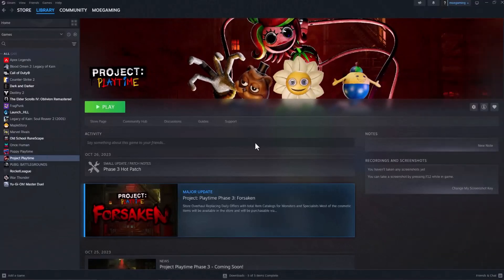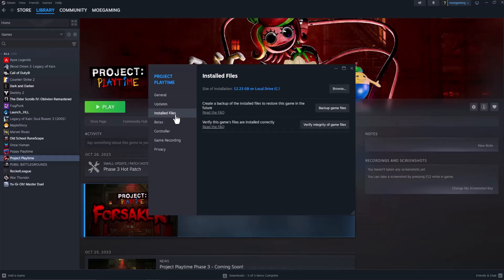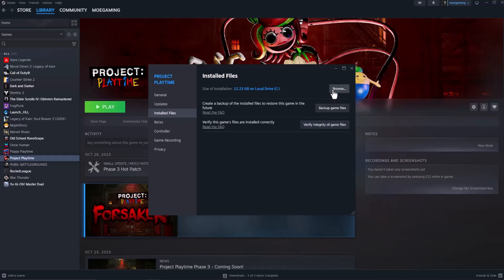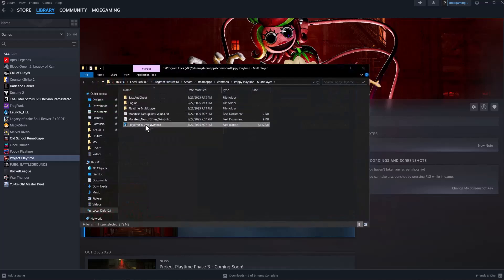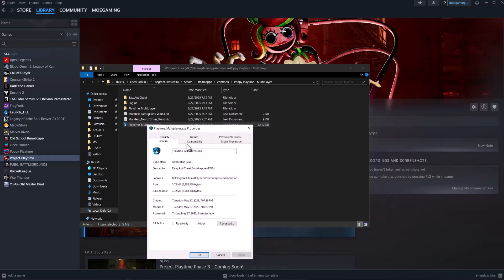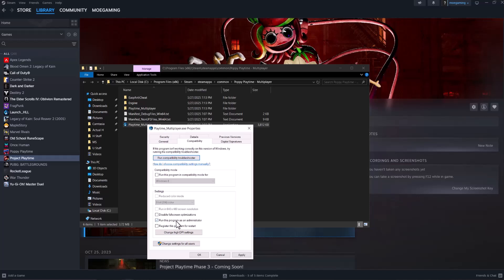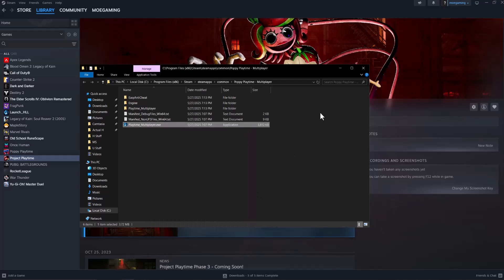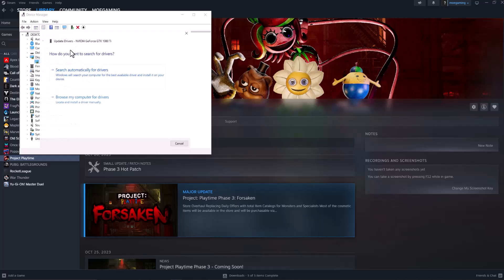How To Fix Haste Crashing On Steam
In this video, I talk about How To Fix Haste Crashing On Steam